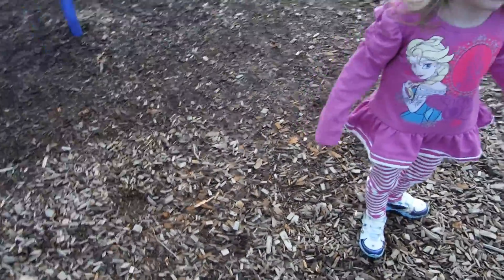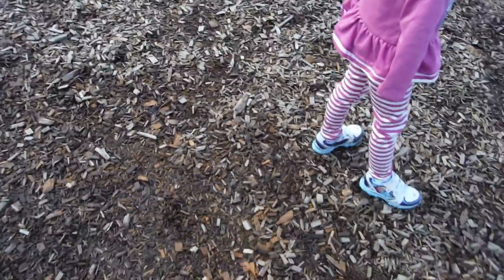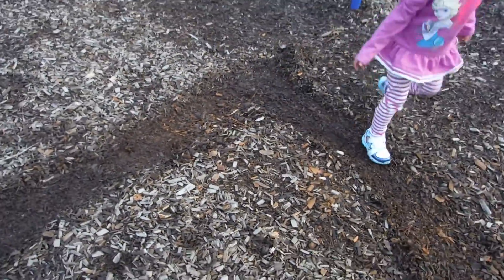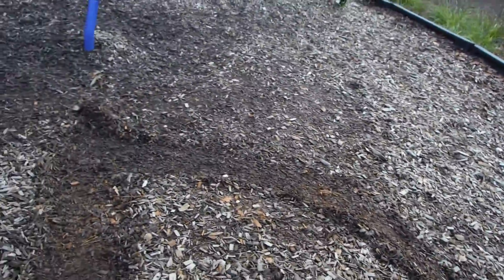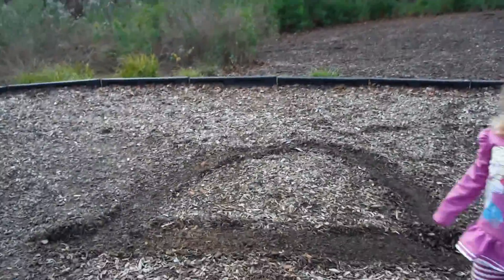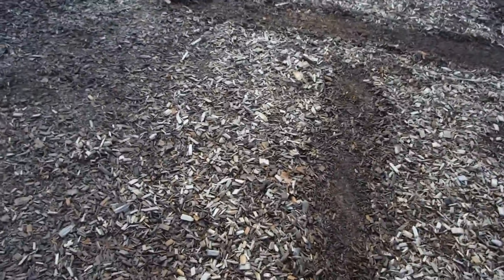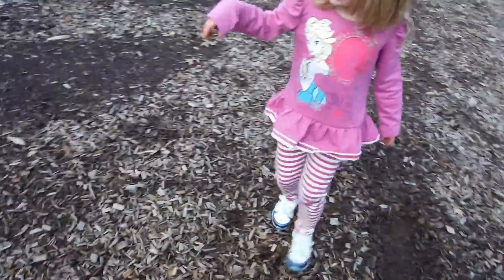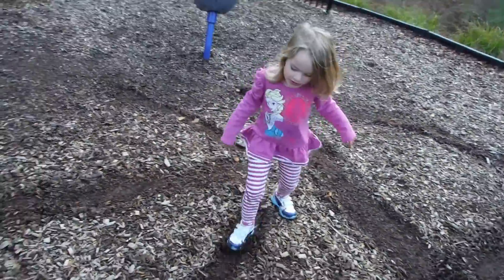more crop circles